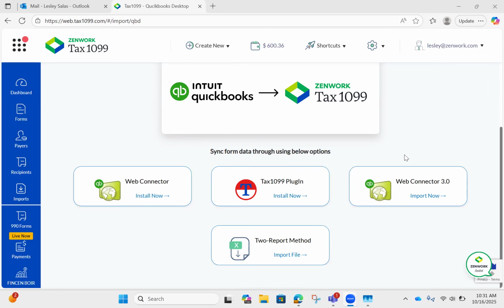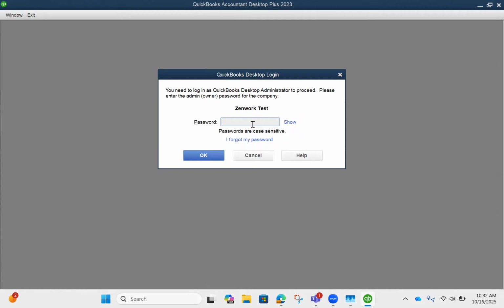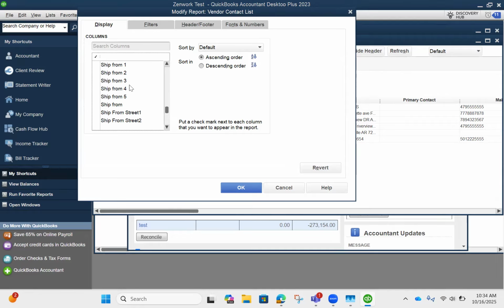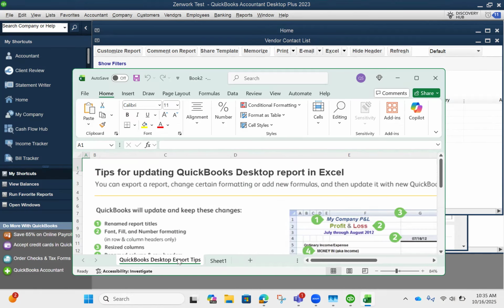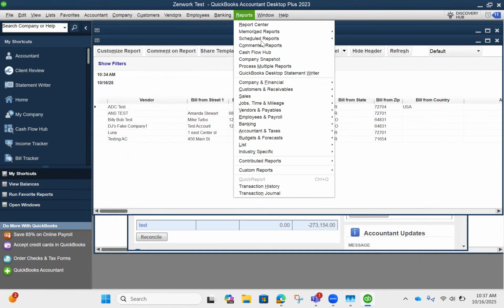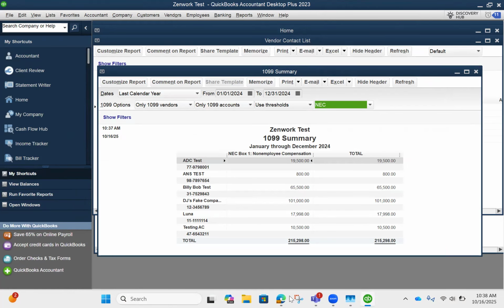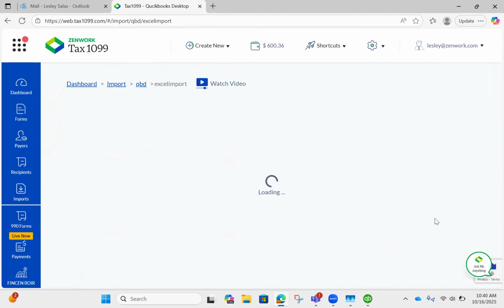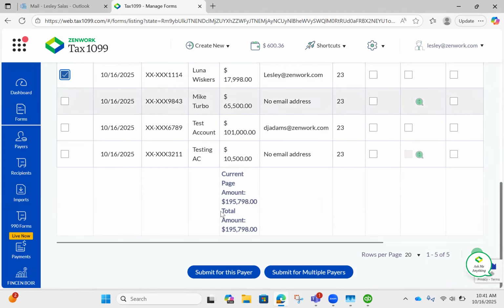Simplify 1099 Filing: QBD & Tax1099 Integration with Two Report Method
Stop wasting hours on manual data entry! This video shows you how to integrate QuickBooks Desktop directly with Tax1099 to automate your 1099 filings.
You’ll discover:
How to connect your QBD account
Importing vendor and transaction details
Reviewing and e-filing 1099s instantly
Perfect for accountants, bookkeepers, and small business owners who want accuracy and speed during tax season.